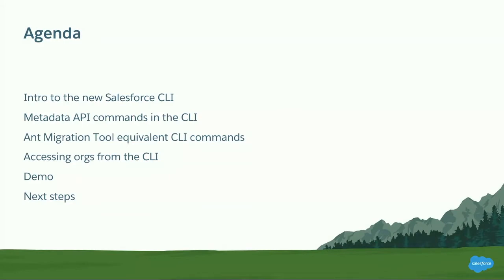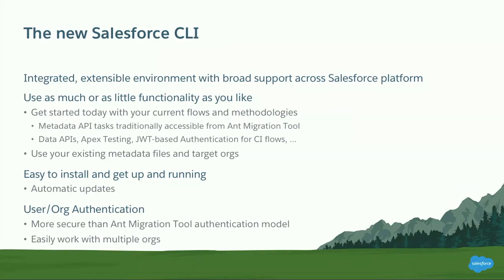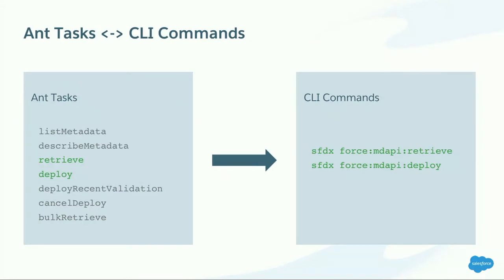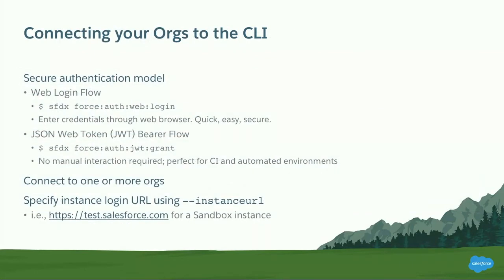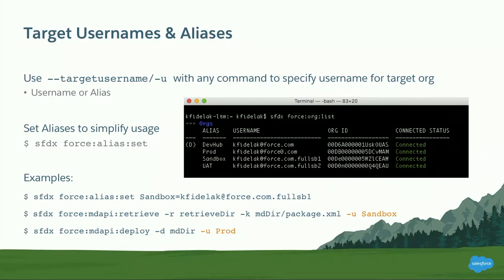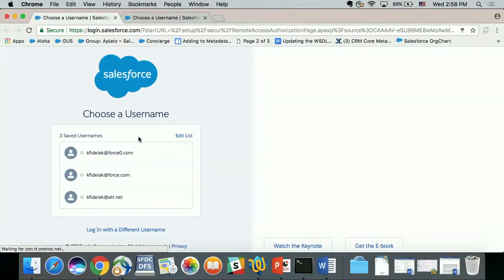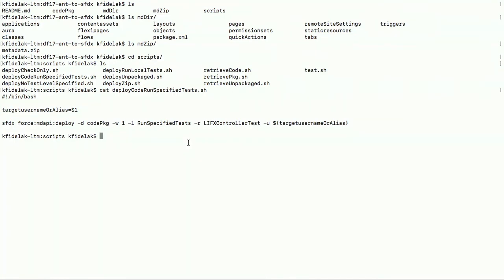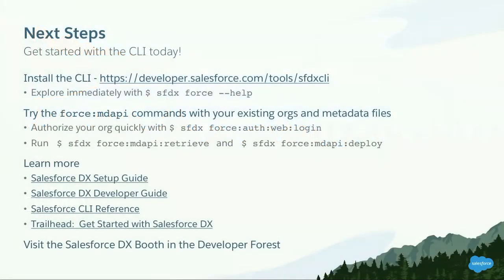Using the Salesforce CLI for your Ant Migration Tool Tasks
Are you currently using the Salesforce Ant Migration Tool to move metadata between environments? Why not try the new Salesforce CLI to do the same metadata deploy and retrieve tasks? Come hear some quick tips to get up and running in no time!